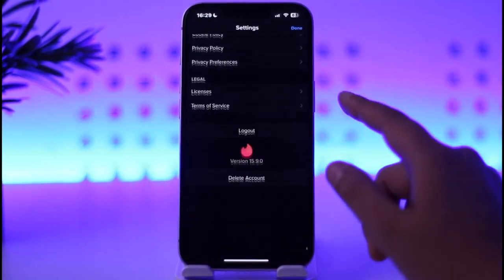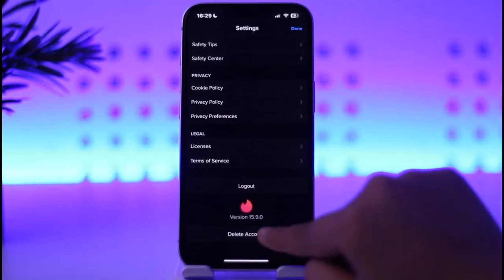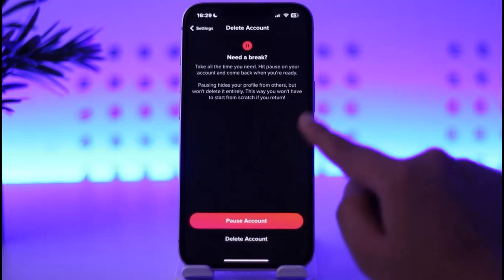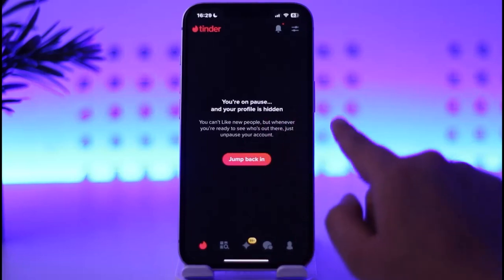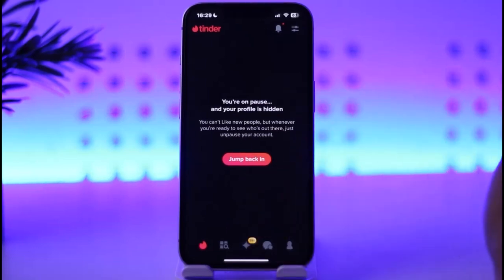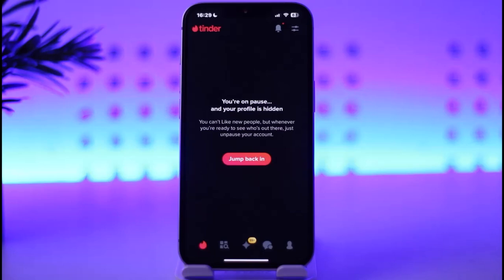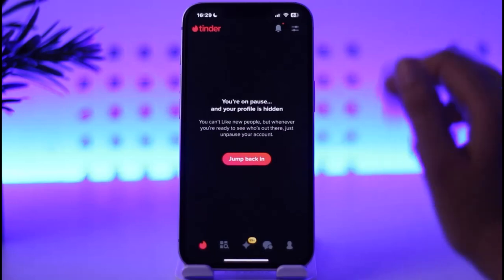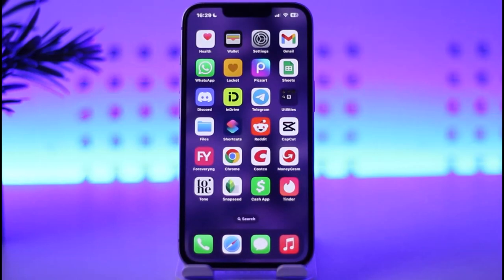How to Pause Tinder Account !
In this tutorial, I will guide you on how you can easily pause tinder account by following some easy steps.
0:00 Intro
0:14 Tinder
0:21 Pause tinder account
0:58 Conclusion